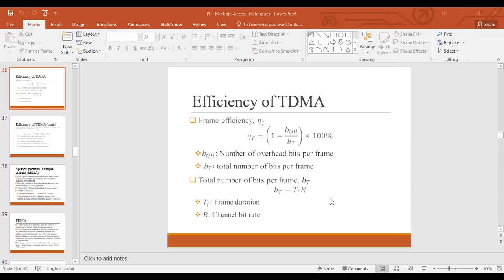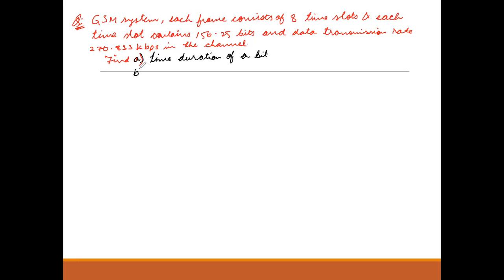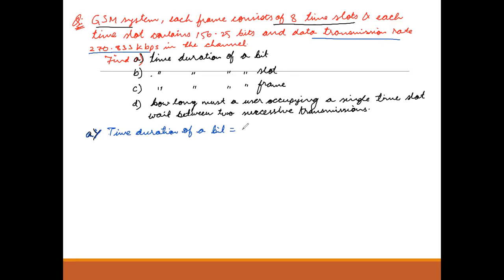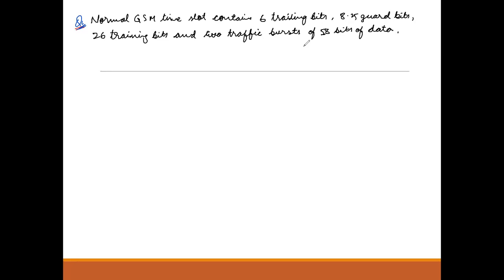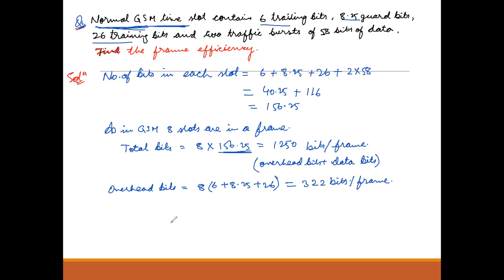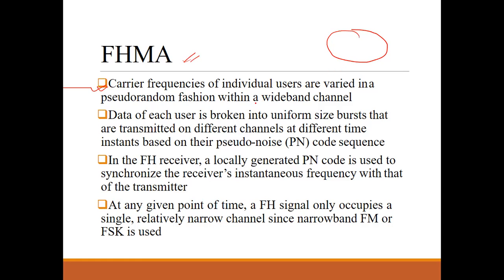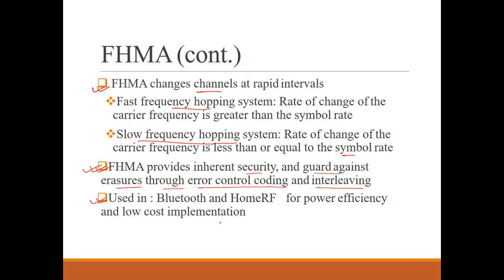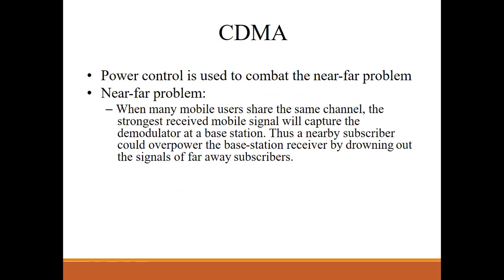L12 Multiple Access Techniques I SDMA